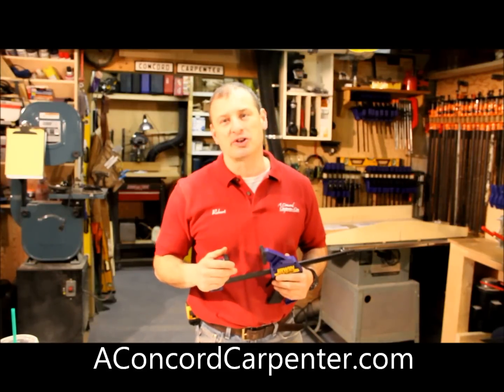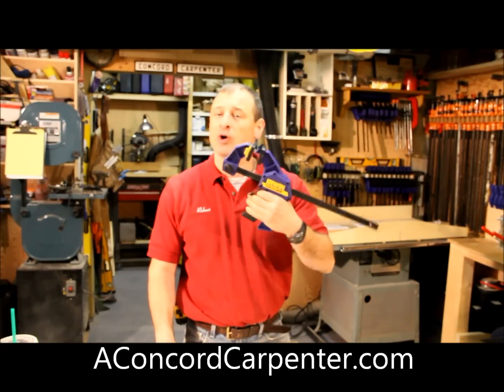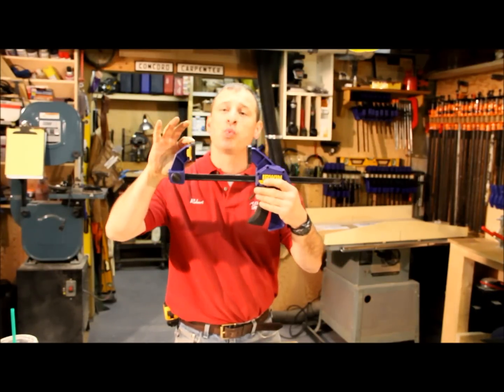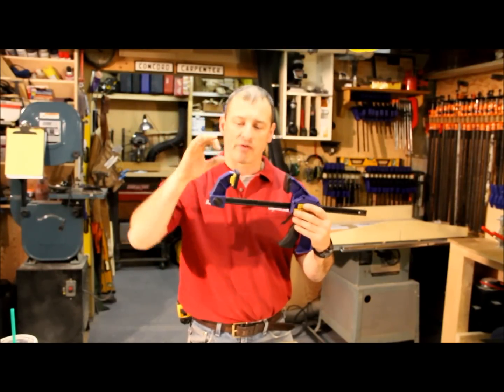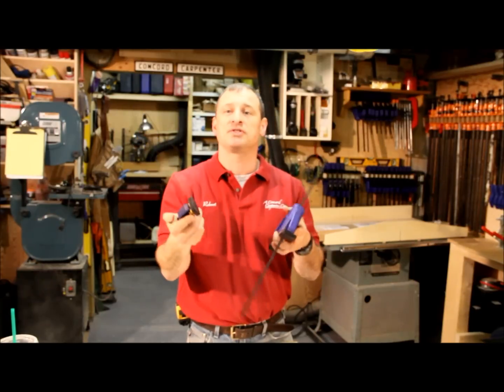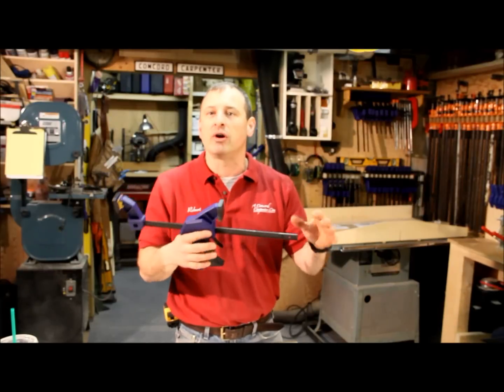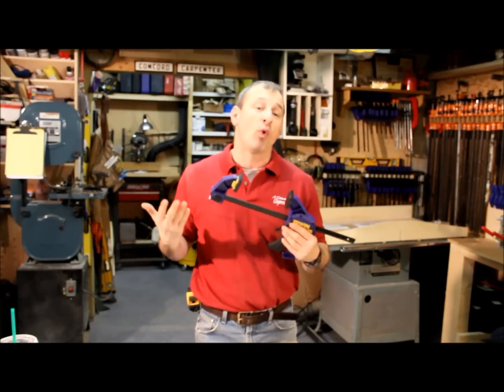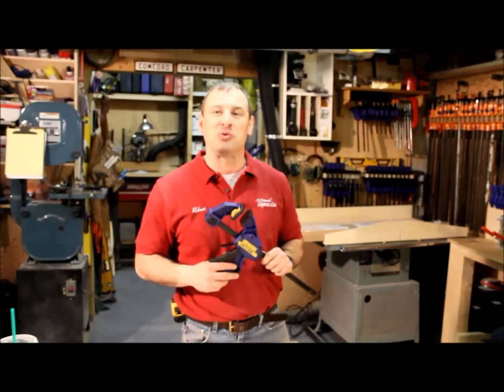Irwin Quick Grip SL300 Review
reviews the Irwin Quick Grip SL300 Clamp